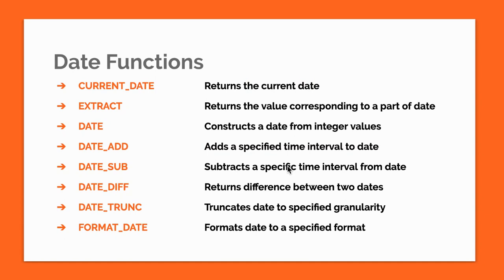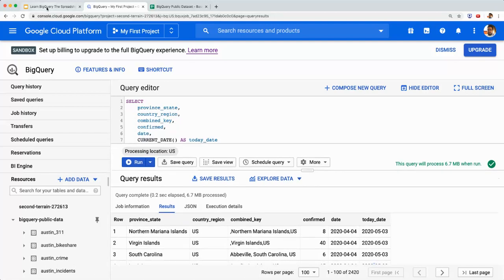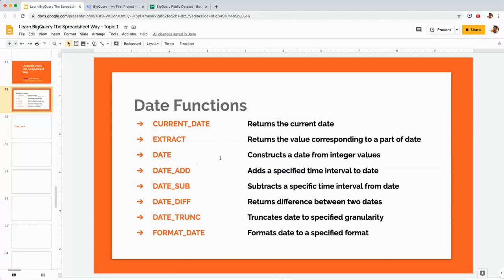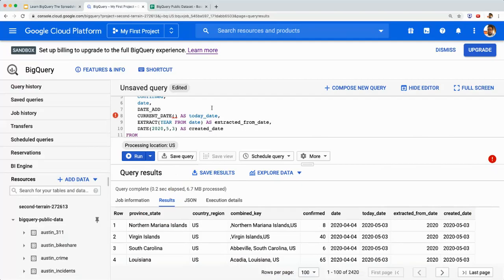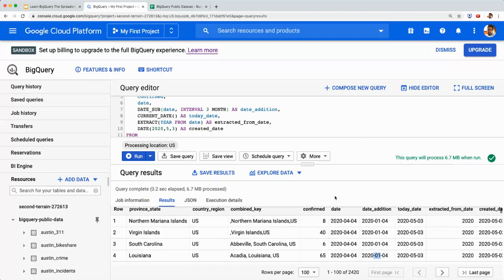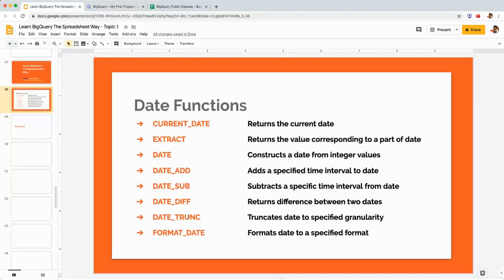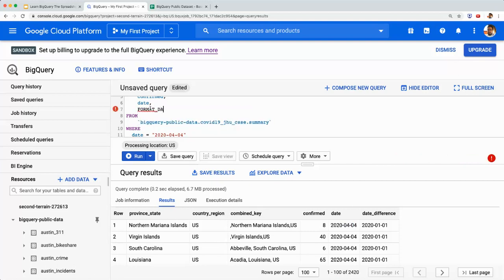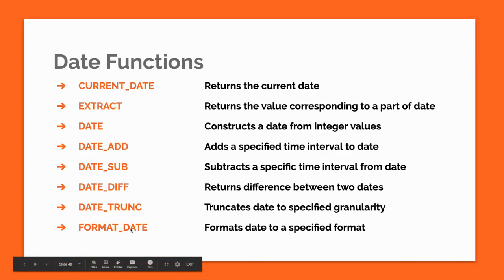Learn BigQuery - The Spreadsheet way - 6] BigQuery Date Functions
BigQuery documentation